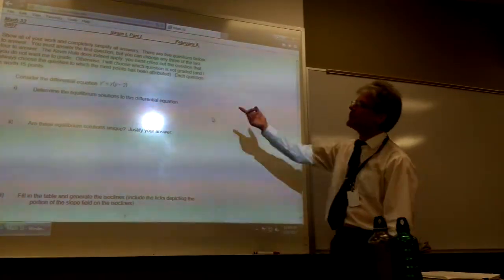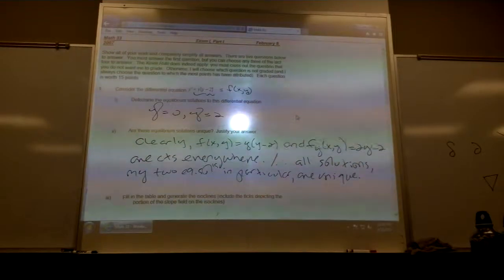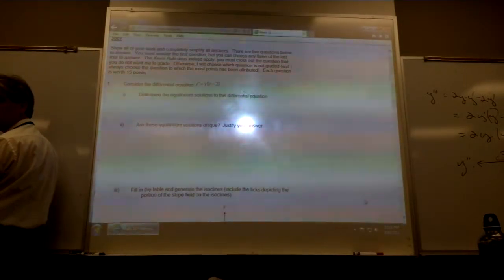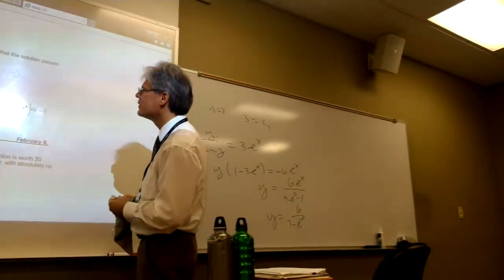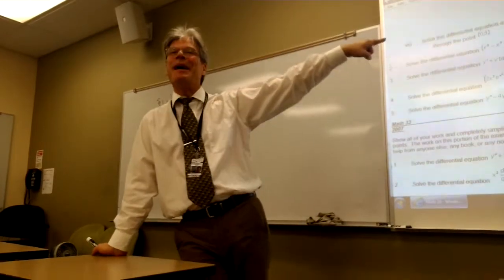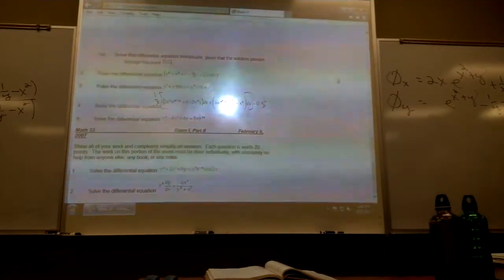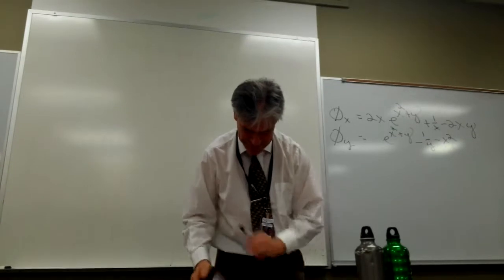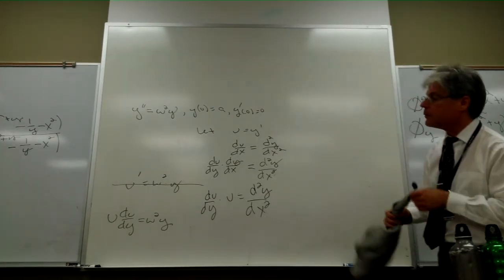math 33 test 1 review part 1